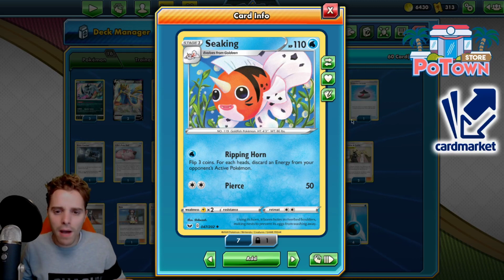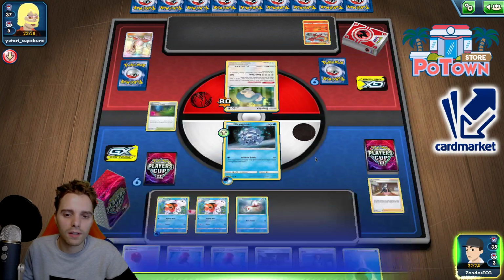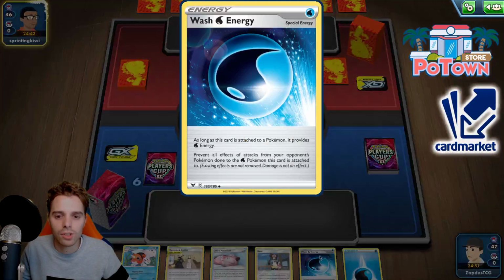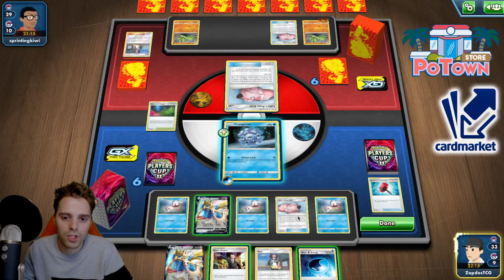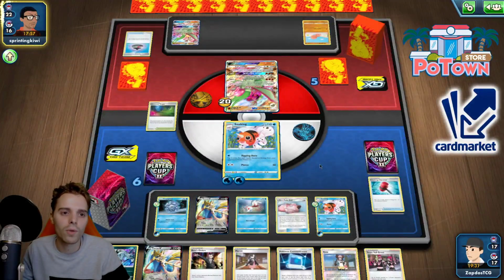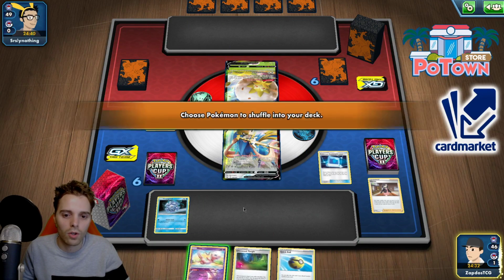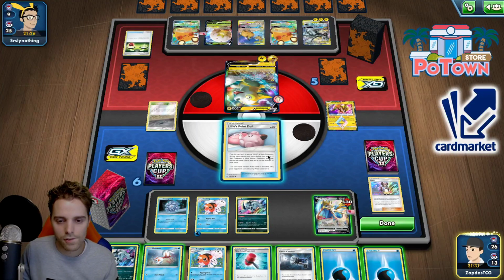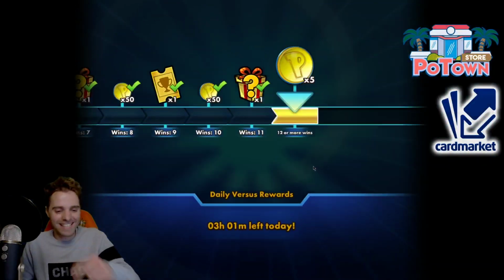TOP 8 Seaking Deck with Energy Denial is BROKEN!! (Pokemon TCG)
BEST ENERGY DENIAL DECK!?
Seaking Deck gets rid of all of the opponent's energies!

Sup YouTube!
Today we are playing a crazy rogue Seaking Deck that got Top 8 at the Hegster TCG tournament. The deck uses Zacian V as a draw engine and then it uses Cryogonal to stall them with Item Lock. In combination with the high amount of Absol the opponent will be stuck in active and then we strike with the attack of Seaking to get rid of all of the energies from the opponent.

Also BIG Shoutout to Alessandro Cremascoli aka iCaterpie for inventing this wonderful Seaking deck!

Decklist:
4 Goldeen SSH 45
4 Seaking SSH 47
3 Absol TEU 88
2 Zacian V SSH 138
2 Cryogonal UNM 46
1 Mew UNB 76

3 Boss's Orders RCL 154
3 Rosa CEC 204
3 Marnie CPA 56
2 Cynthia &amp; Caitlin CEC 189
2 Team Yell Grunt CPA 67
4 Quick Ball SSH 179
4 Crushing Hammer SSH 159
3 Pokémon Communication TEU 152
2 Ordinary Rod SSH 171
1 Evolution Incense SSH 163
1 Lillie's Poké Doll CEC 197
1 Great Catcher CEC 192
3 Air Balloon SSH 156
4 Glimwood Tangle DAA 162

4 Water Energy 3
4 Wash Water Energy VIV 165

EUROPEAN PLAYER?

/zapdostcg-merch